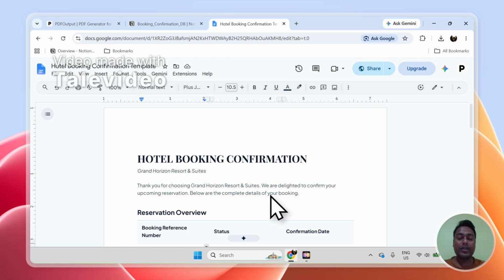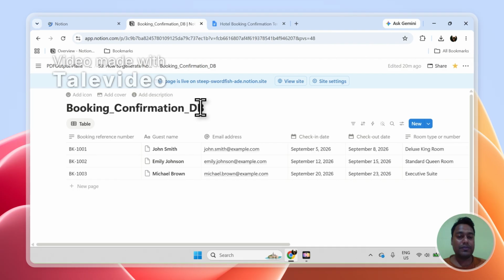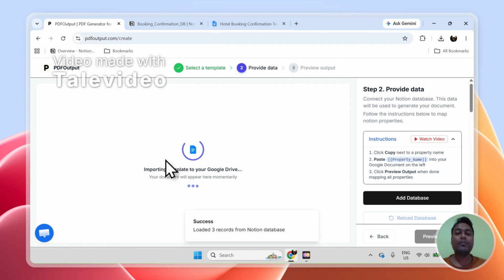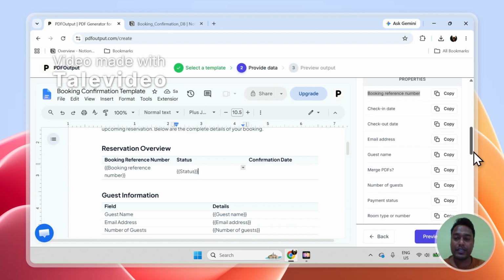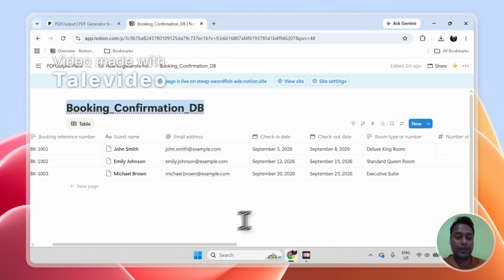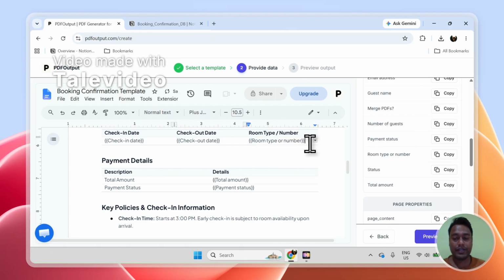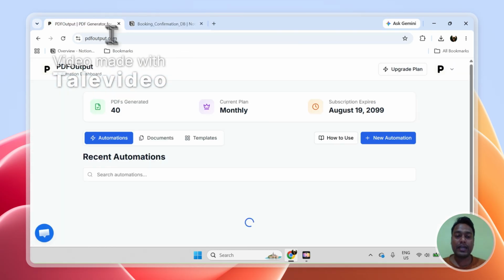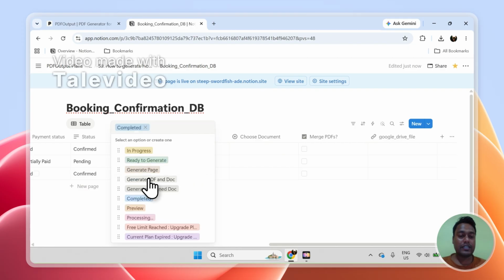Notion to PDF Automation 2 : How to create Booking Confirmations on automation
In this video, I'll show you how to generate Booking Confirmations directly inside Notion in just minutes using a button with PDFOutput — a document generation platform built for Notion users.

No more manually creating Booking Confirmations one by one. No more copy-pasting booking details such as Guest Name, Check-in Date, Check-out Date, Room Type, Total Amount, and other information into documents.

Simply click a button in your Notion database, and PDFOutput generates a professional Booking Confirmation PDF in seconds.

1️⃣ Connect your Notion Database

PDFOutput reads the information stored in your Notion database, including fields such as Guest Name, Email Address, Check-in Date, Check-out Date, Room Type, Number of Guests, Total Amount, Payment Status, Booking Reference Number, and any other custom properties you use.

2️⃣ Design your Booking Confirmation template

Create your Booking Confirmation template in Google Docs using simple placeholders such as:

{{Guest Name}},
{{Check-in Date}},
{{Check-out Date}},
{{Room Type}},
{{Number of Guests}},
{{Total Amount}},
{{Payment Status}},
{{Booking Reference Number}}

and more.

3️⃣ Click the Generate PDF button

Click the Generate PDF button inside Notion, and PDFOutput automatically replaces the placeholders with your Notion database values and generates a polished Booking Confirmation PDF.

The completed document is then saved back to the corresponding Notion database record, making it easy to organize and access your booking confirmations.

⭐ Best Part: Set it up once and generate professional Booking Confirmations with a single click whenever you need them.

Perfect for hotels, vacation rentals, property managers, travel businesses, hospitality businesses, accommodation providers, and businesses that manage bookings through Notion.

## 👋 ABOUT PDFOutput

PDFOutput is a document generation platform that transforms your Notion database into a Booking Confirmation generator.

Create your Booking Confirmation template in Google Docs, connect it to your Notion database, and generate professional PDFs with a single button click.

Automatically populate guest information, booking details, check-in and check-out dates, room types, number of guests, booking references, payment status, total amounts, special requests, and custom terms without manually editing each document.

Every generated PDF is saved back to the corresponding Notion record for easy organization and access.

Ideal for hotels, vacation rentals, property managers, hospitality businesses, accommodation providers, travel businesses, and businesses that need to generate Booking Confirmations quickly and consistently.

One-time setup. One-click Booking Confirmation generation. Built for Notion.